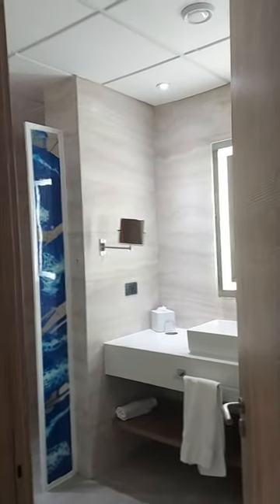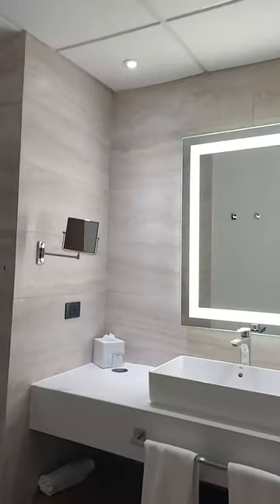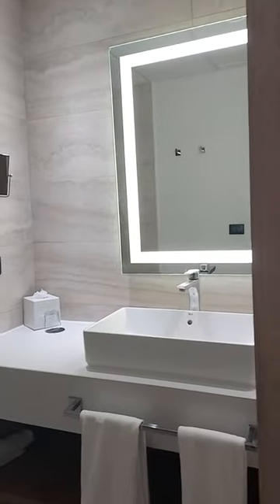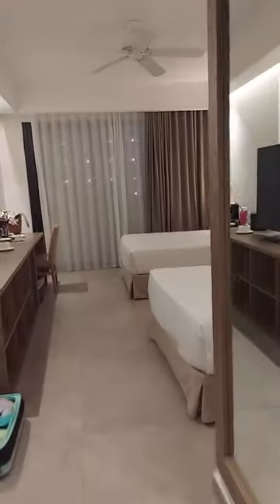Serenade Punta Cana Swim out room... it was ok. just had a very bad smell in the room. 3.4 ✨✨✨✨